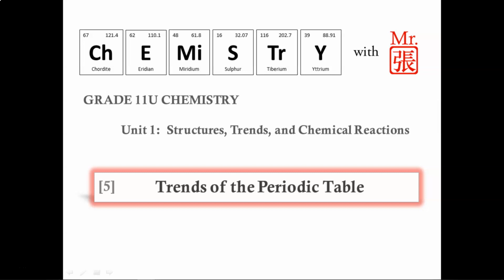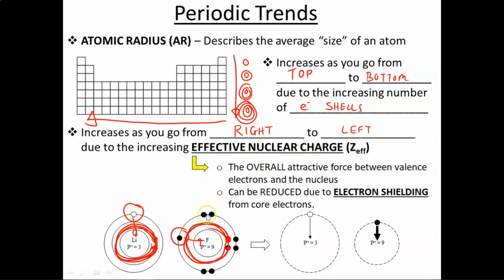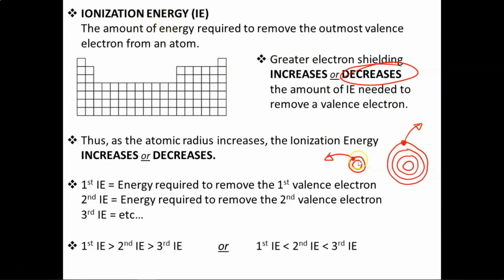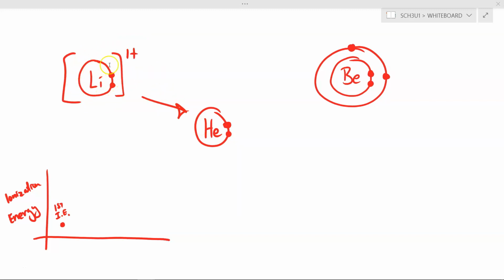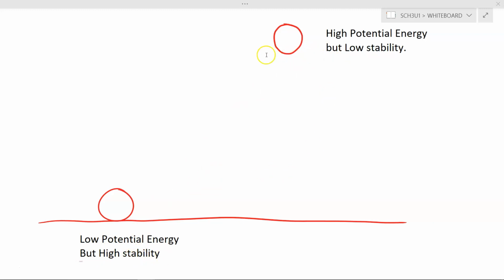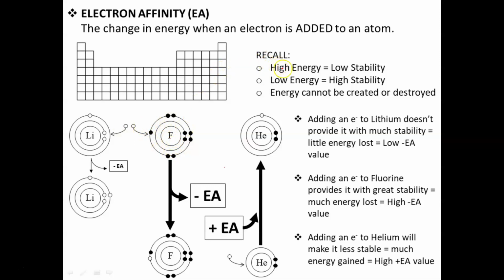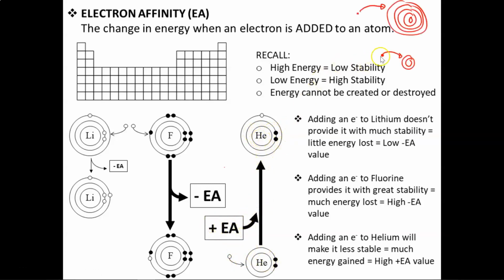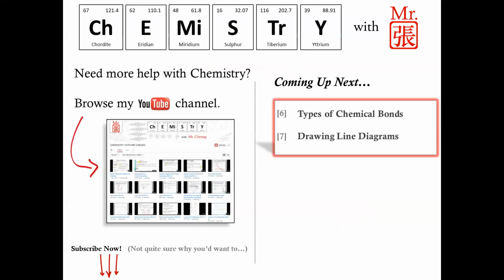SCH3U1 / UNIT 1 / LESSON 03 - Periodic Trends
This video tutorial will focus on the periodic trends of atomic radius, ionization energy, electron affinity, and electronegativity.